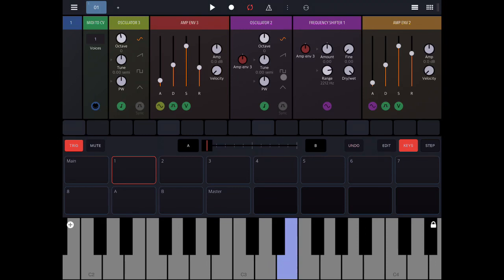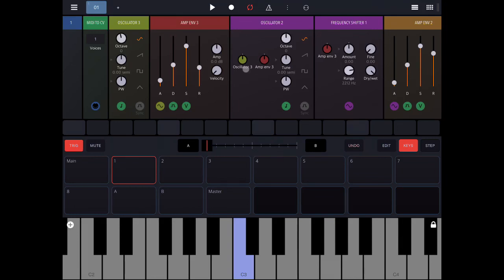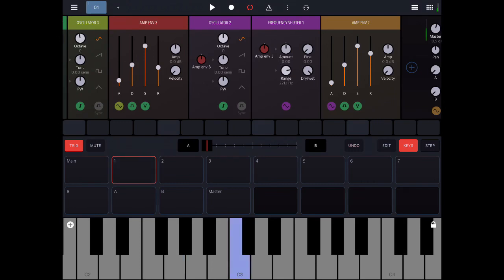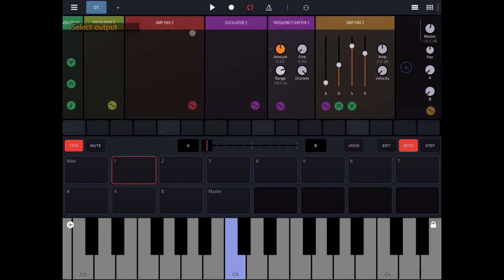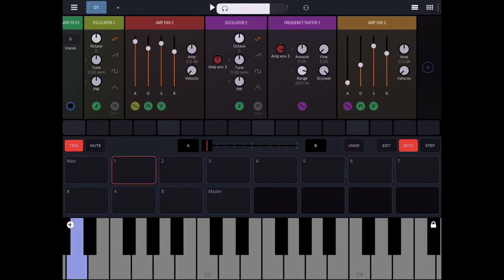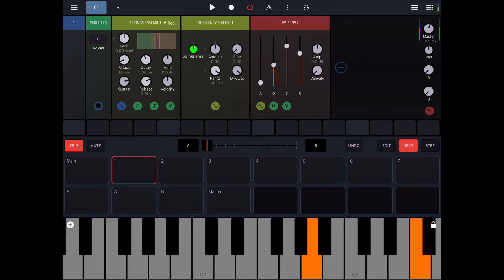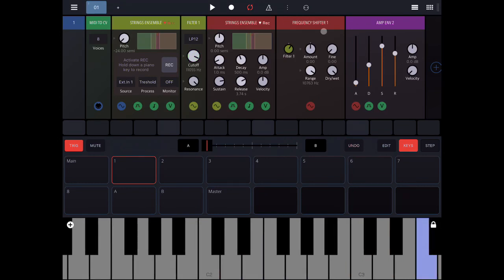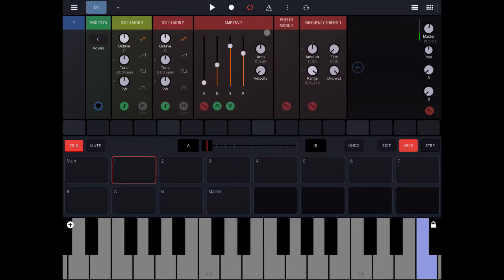FM synthesis with the Frequency Shifter module